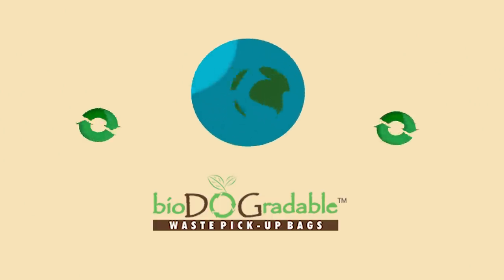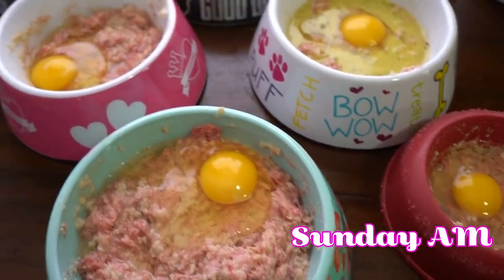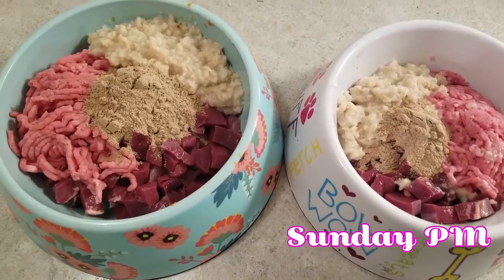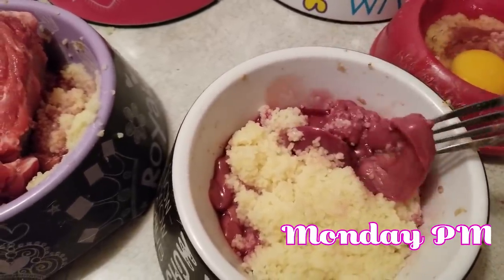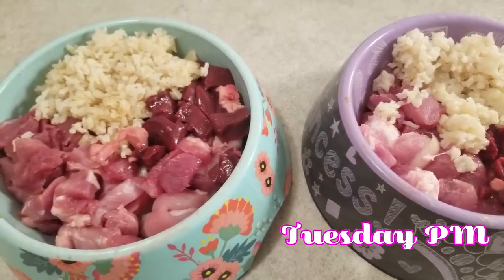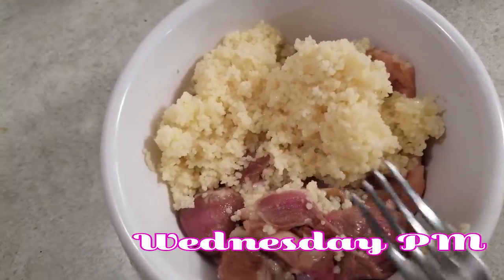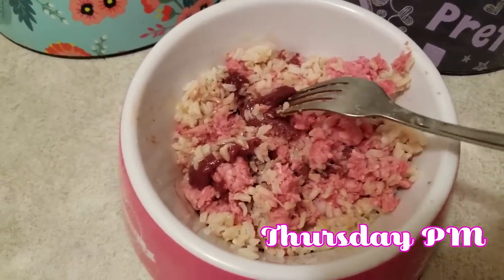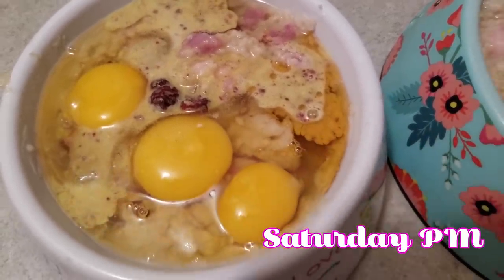What My Dogs Eat In A Week | Feeding Raw Meat & Bone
Everything my dogs eat in 7 days, a raw diet.